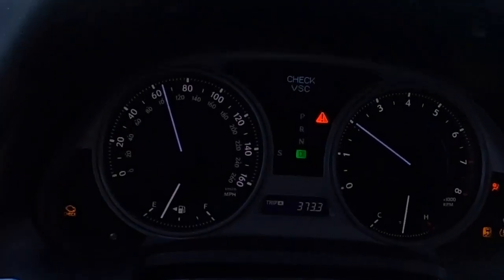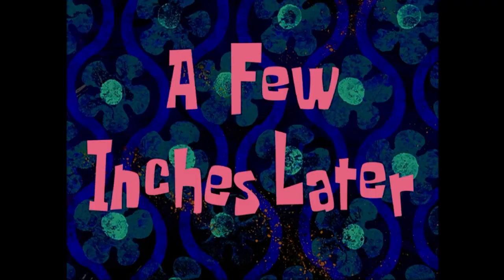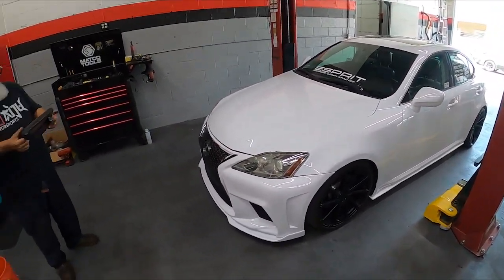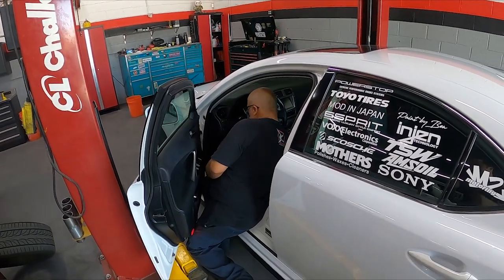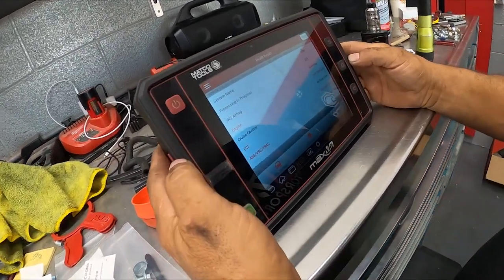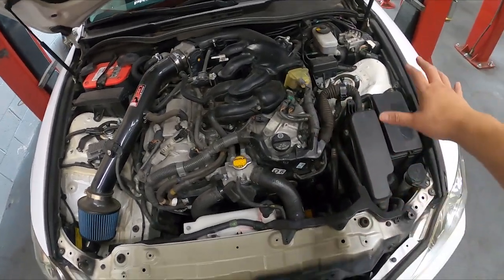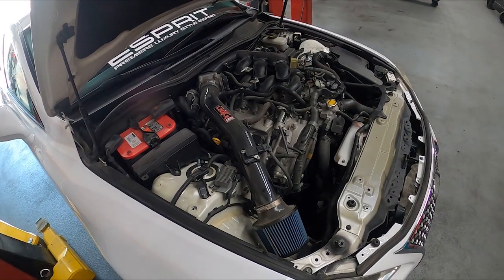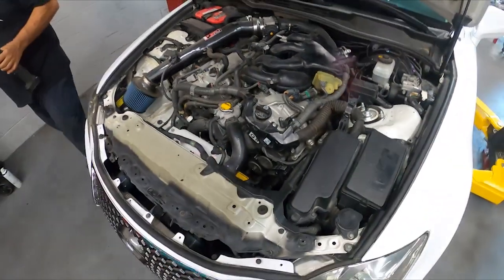Taking a second look at what is WRONG with my Lexus IS250. Hope there's no surprises.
Took a trip over to Kaiju Motorsports to have Brian and Mo diagnose the issues with the IS250 that have been needing to be worked on.  Fun times as always there and thank you to the guys for the hospitality!

We hope you enjoyed the content!

We are doing a free merch giveaway once we hit 1,000 subscribers!